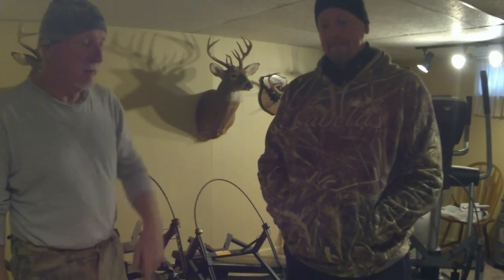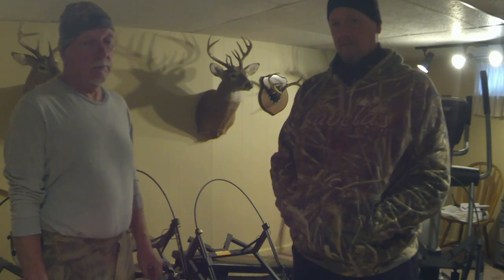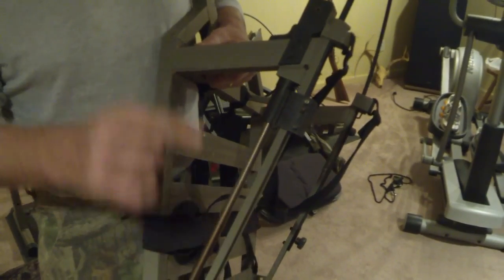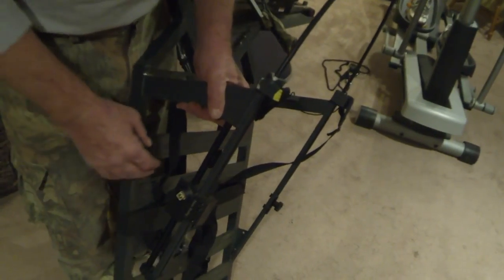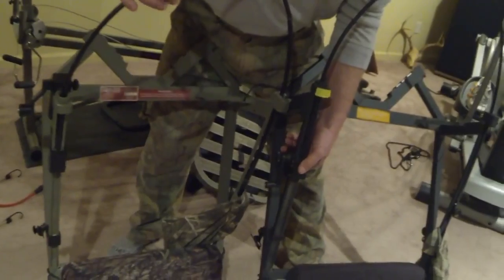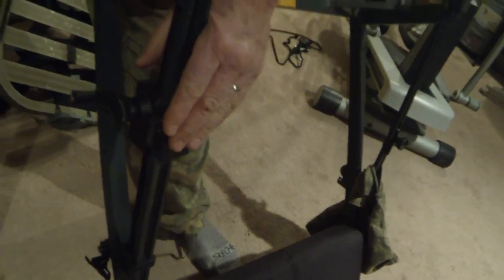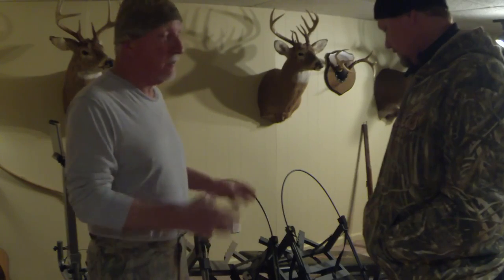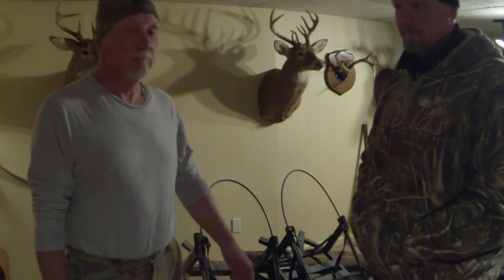Equalizer Treestand vs Higher Level Treestand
Two real hunters comparing The Original Equalizer Self Leveling Tree Stand to the Imitation.  A must see!